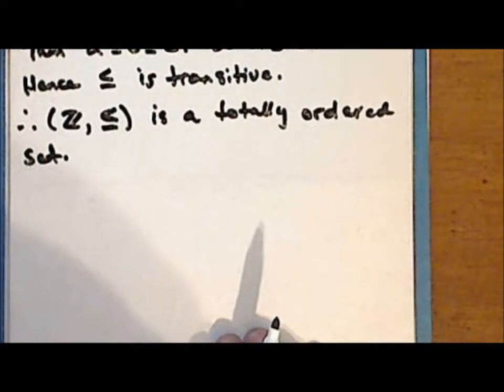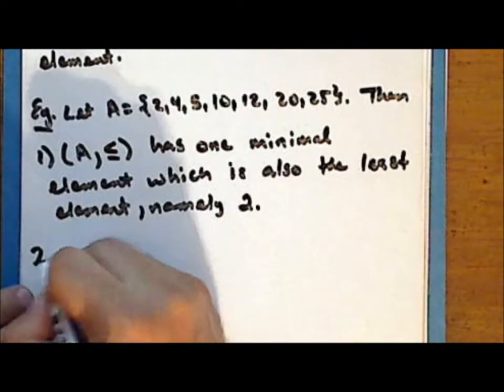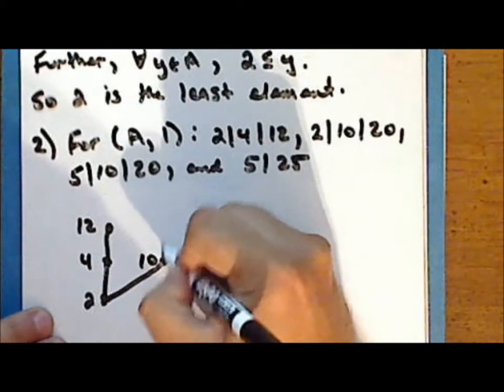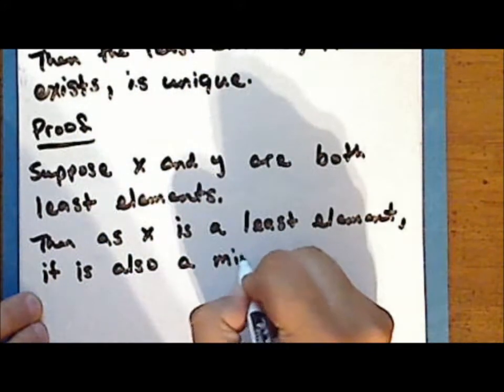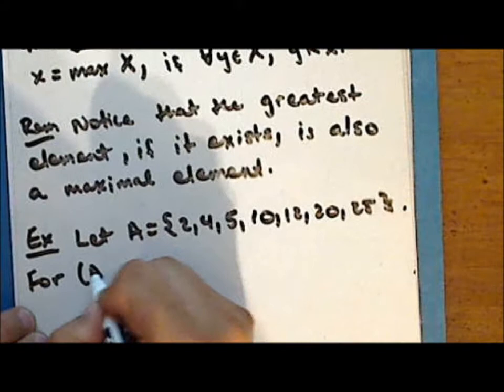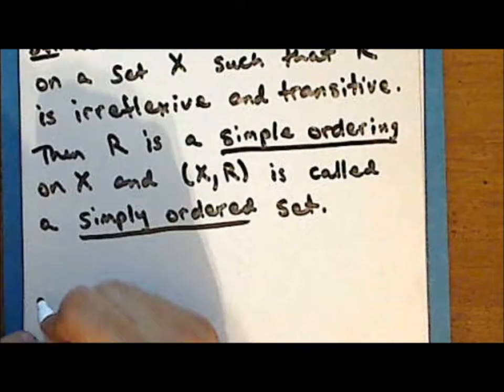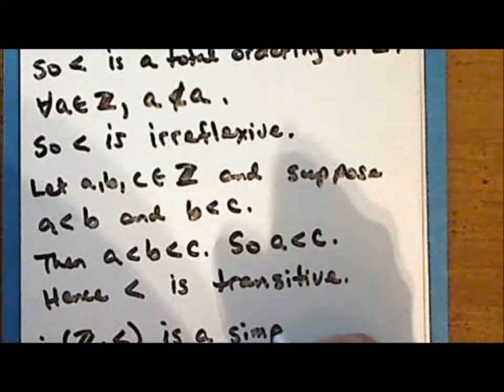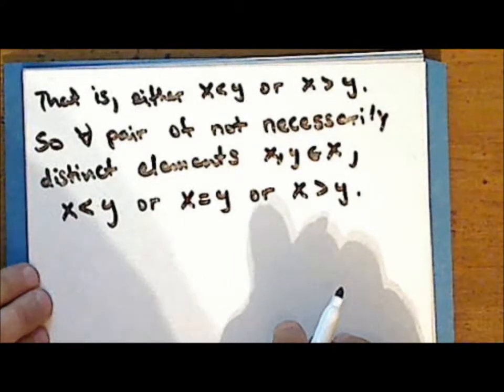General Topology Lecture 09 Part 3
Ninth lecture in general topology. Topics include additional properties of the digital line, relations on sets, partially ordered sets, simply ordered sets, and an introduction to the order topology. This lecture is in four parts.